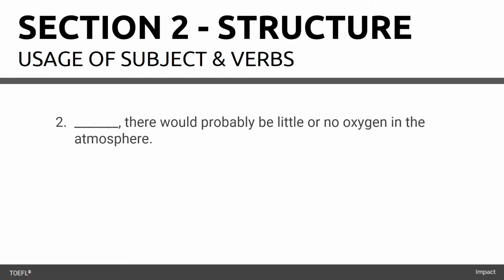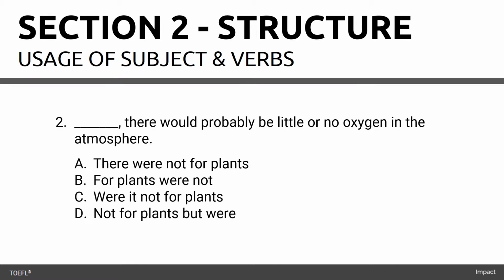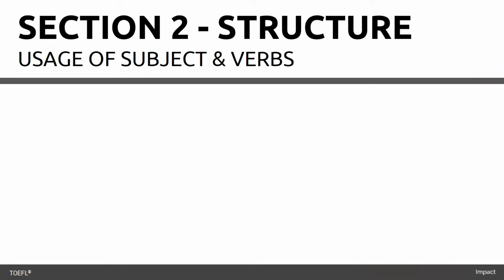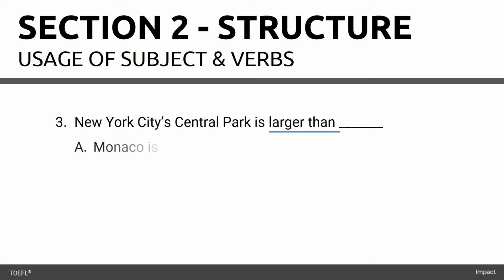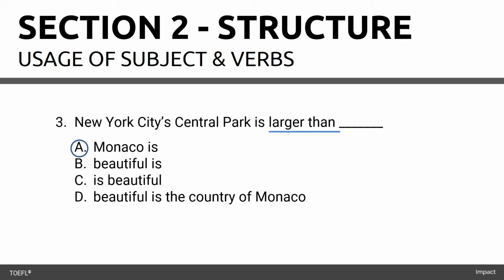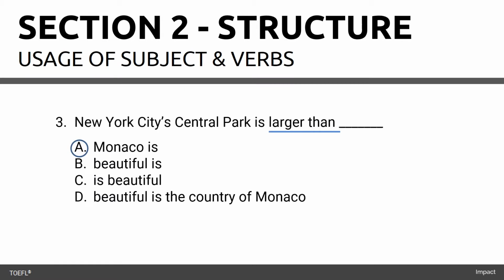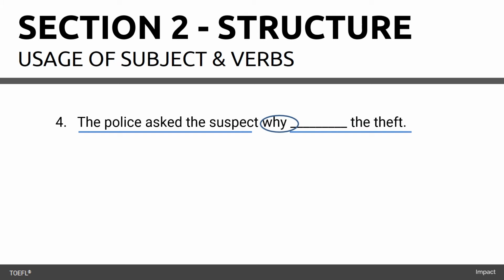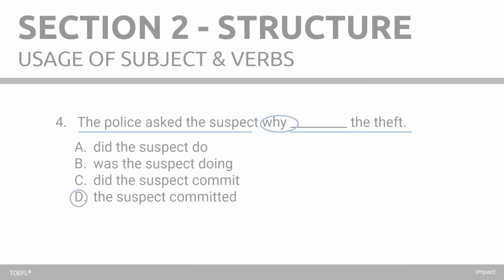03 IMPACT TOEFL ITP Segment I Questions